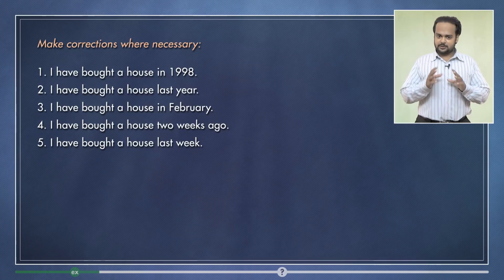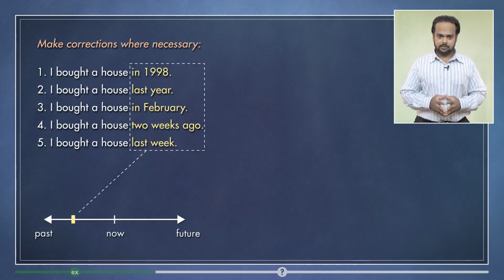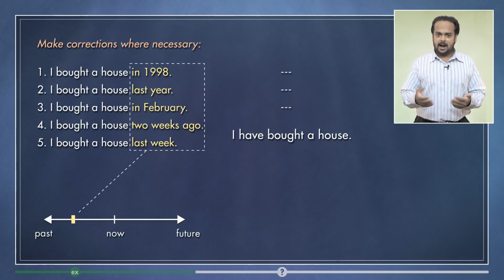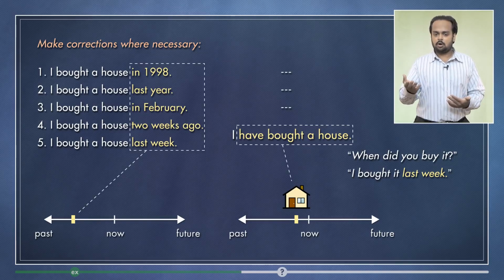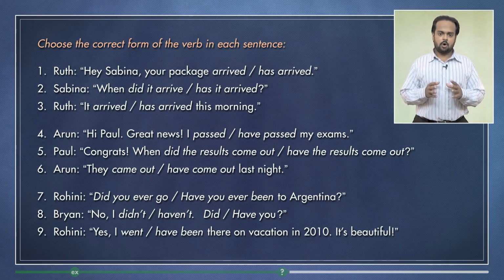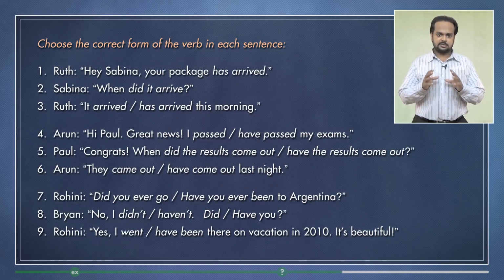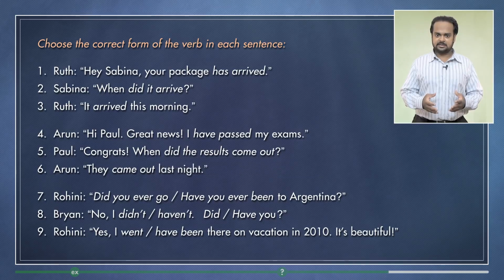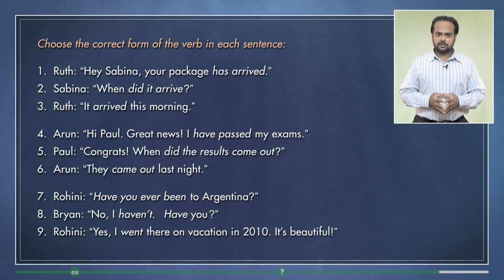Present Perfect Tense vs. Past Simple: | Present Perfect (We have gone) and Simple past (we went)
Present Perfect tense (We have gone) and Simple past tense (we went)